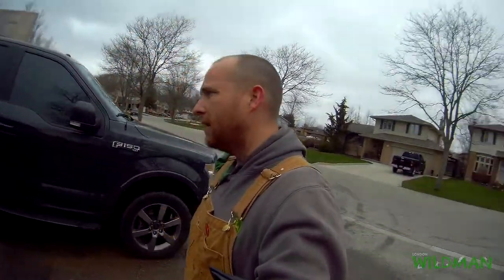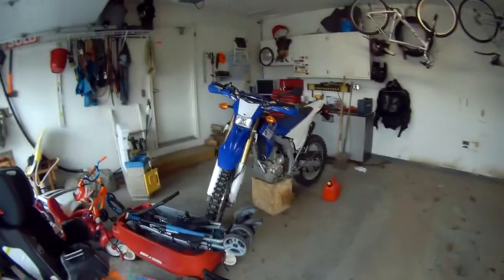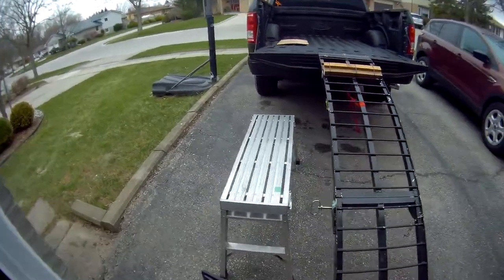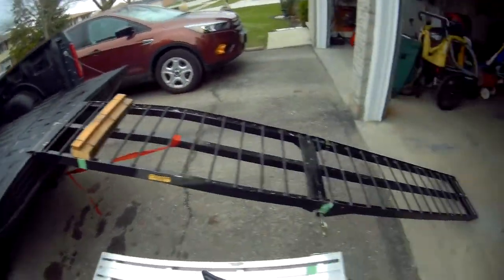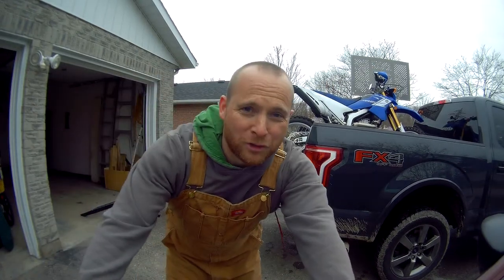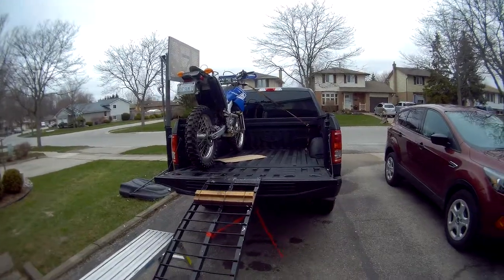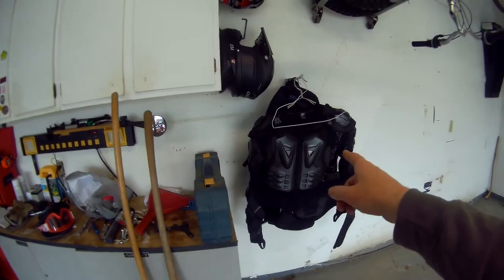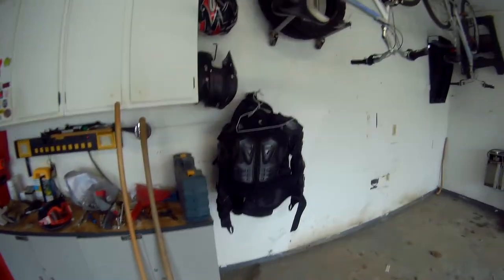Loading the bikes for Beagle Bash Trail Ride 2018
We've been waiting for this weekend for months!  Finally it's here.  Loading the WR and CRF into the truck.